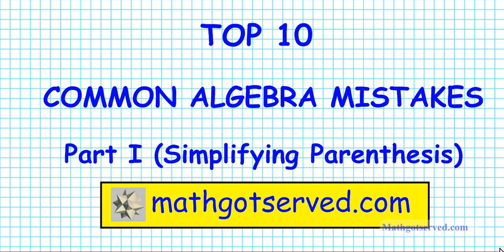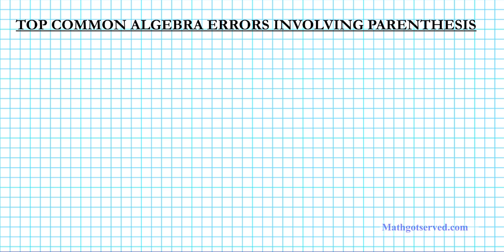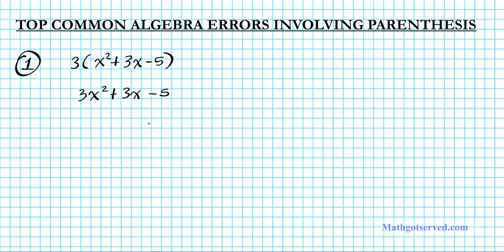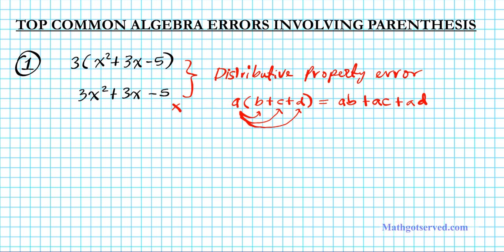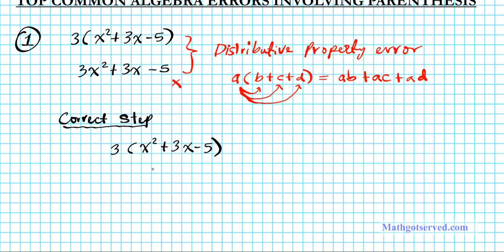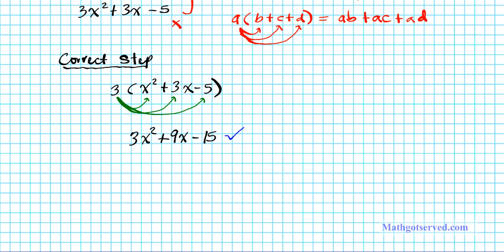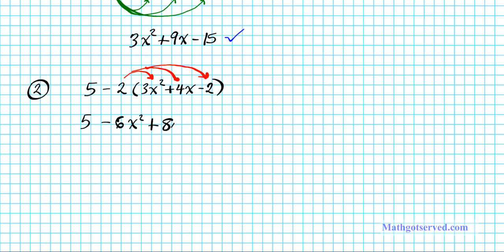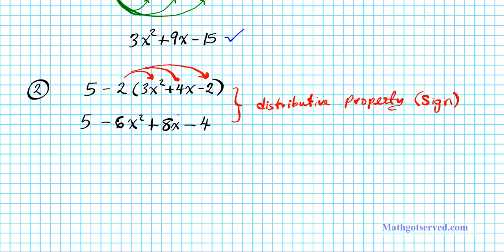Top 10 Common Algebra Mistakes Part I common core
Top 10 Common Algebra Mistakes common core